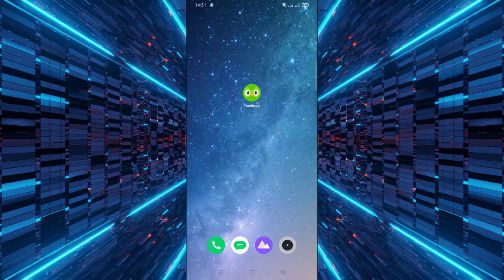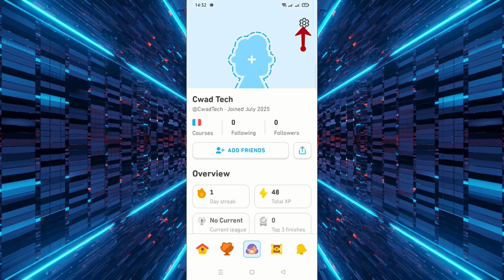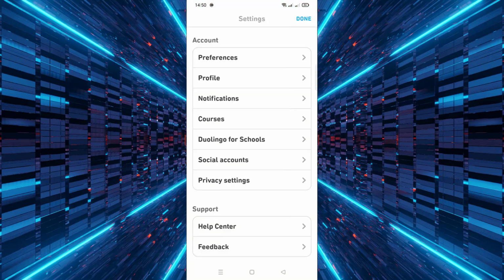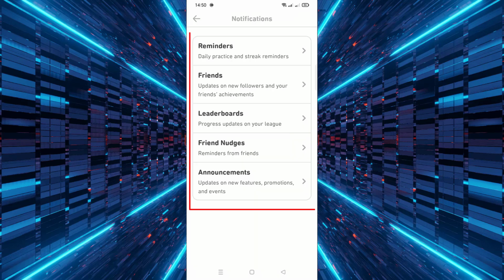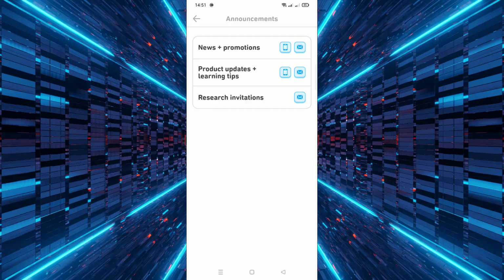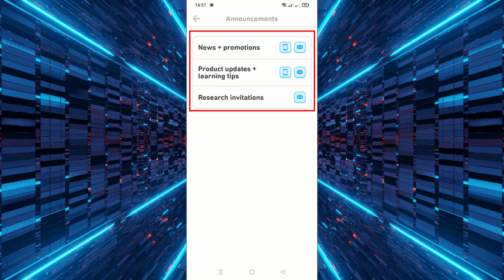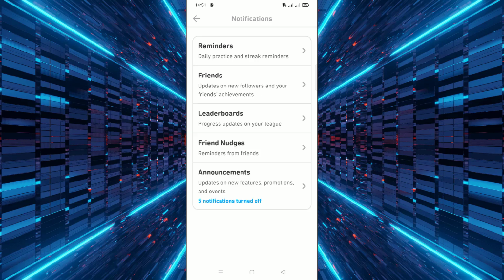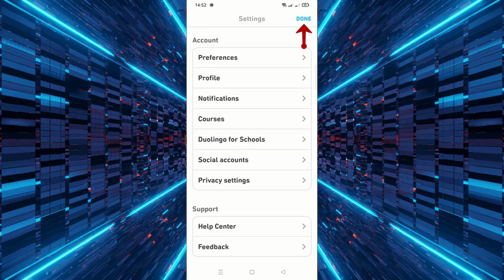How to Manage Notifications in Duolingo App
Learn how to change notifications in the Duolingo app and take control of annoying alerts 📵📱.

This video shows how to manage Duolingo reminders, announcements, and leaderboard notifications easily 🔔✅.

Whether you want to turn off Duolingo push notifications or stop receiving emails, this guide will help you do it fast 🛑📧.

Customize your Duolingo notification settings to match your preferences and focus on learning your language without distractions 📚🧠.

Perfect for both iPhone and Android users who want a cleaner experience with Duolingo 🔍📲.

Take control of your Duolingo experience and remove unnecessary interruptions today ⚙️🚫.